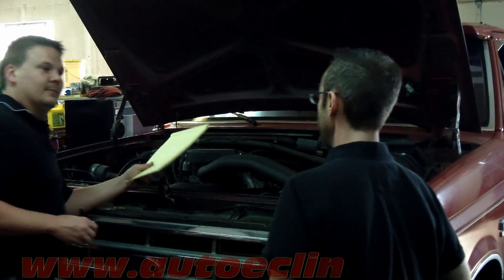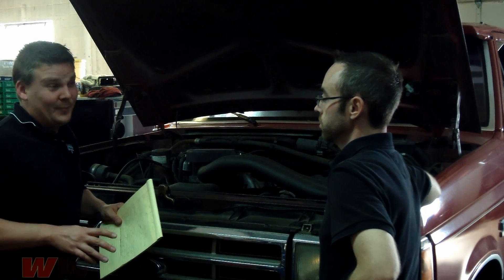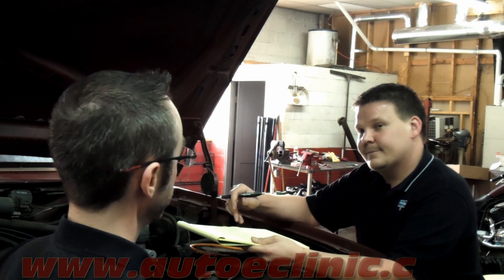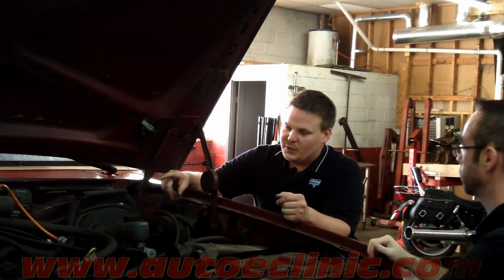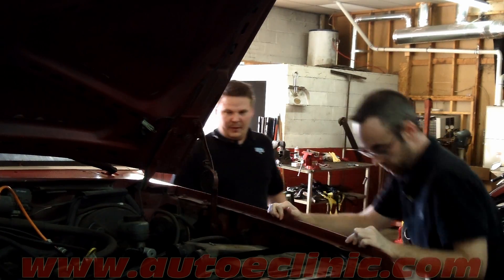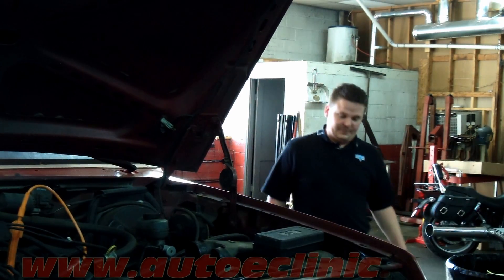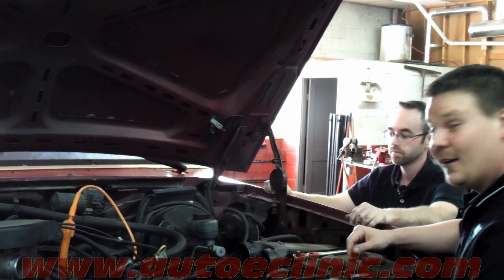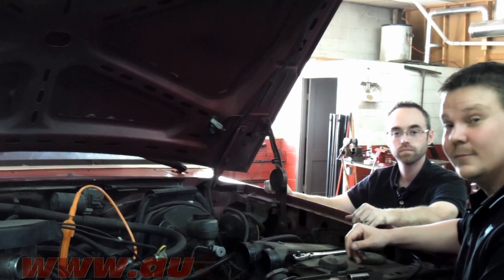How to Diagnose an Engine Misfire- Fuel, Fire or Compression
A misfire can be a tough problem to trace. Many parts of  the automobile can factor in causing it making for a very difficult time and aggravation. Mike and I give you a quick and simple way to find out whether one of the three components are missing thus causing a misfire.
Need help?

The automobile consist of:
Powertrain:
1. Engine:
Drivetrain:
1. Clutch: Purpose is to connect the engine and transmission together. It consists of clutch drive disc, driven disc, release bearing, clutch fork, cable, slave cylinder, master cylinder. There are three types of clutch systems: mechanical, cable and hydraulic.

2. Transmission: Purpose is to match engine speed to road speed. Two types used are manual or automatic. These consist of gears, linkages, cables and converters for automatics. A manual is connected to the clutch by a flywheel and automatic by a flexplate.
3. Driveshaft: Purpose is to connect the transmission to the rear axle. It consists of a slip yoke, shaft and universal joints.
4. Rear axle differential: Purpose is to change the angle of motion from engine to the wheels. It also divides torque between the wheels. It consists of a ring and pinion gear, carrier, bearings, crush sleeve and axle shafts.
5. Wheels/Tires: Purpose is to provide traction to the road as well as carry the weight of the vehicle.
Vehicle Control Systems:
1. Brakes: Purpose is to slow and stop the vehicle. It consists of master cylinder, brake booster (vacuum or hydraulic), calipers, drums, pads and rotors.
2. Steering: Purpose is to direct vehicle in the required direction. Consists of steering gear (rack & pinion), steering wheel, column, inner/outer tie rods, pump, reservoir, hoses and pipes.
3. Suspension: Purpose is to provide stability and handling while also providing comfort to the ride. Consists of shocks, struts, sway bars, end links, springs, trailing arms and bushings.
Comfort System:
1: Heating Ventilation Air Conditioning (HVAC): Heats and cools interior air to passenger comfort. Also circulates outside and inside air.

Electrical Systems:
1. Power Generation: Creates electrical power to run all the electrical systems. Consists of the alternator.
2. Power storage: Stores unused power to start the car and supply voltage to the alternator to create more electricity.